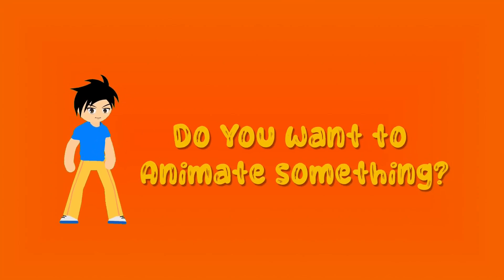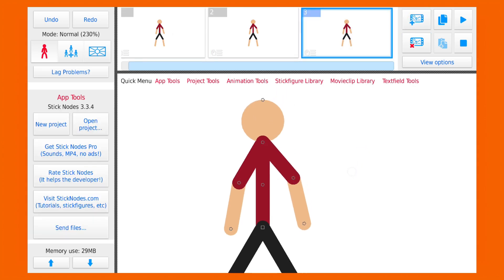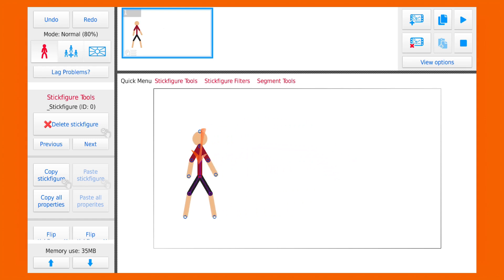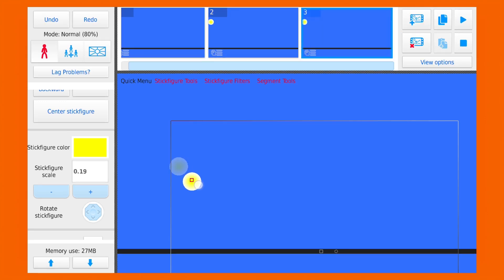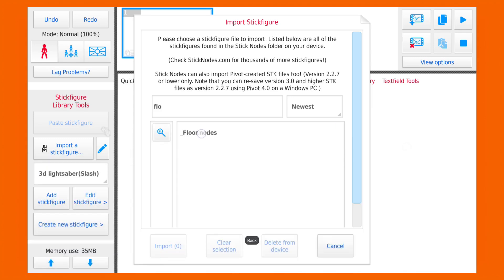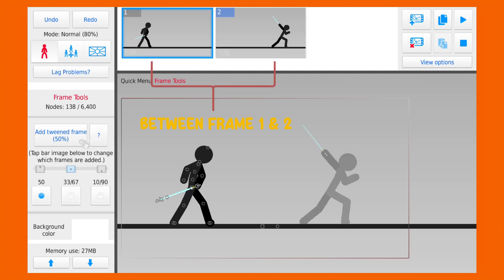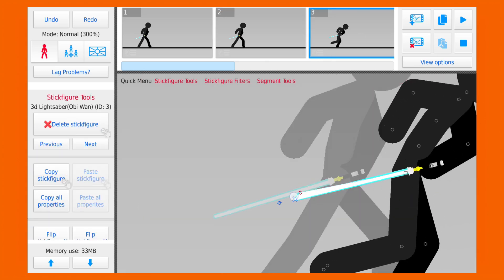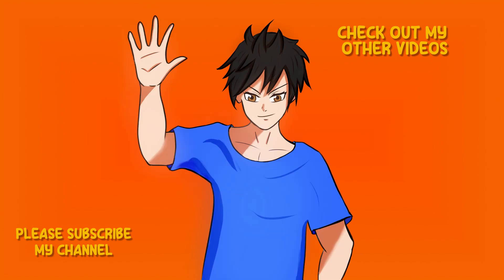How to make Animations using Sticknodes! [Tutorial for Beginners]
UPDATE: In the workspace tools now you have to toggle the Stickndoes/Movieclip/Sprite tools using the arrow buttons

In this Tutorial for Beginners, I will teach you how to Animate on your phone for free even if you have no drawing skills!

Timestamps:
00:00 Intro
00:19 Installing the App
00:43 What will you learn
00:53 Introducing the interface
02:01 Learning how to navigate
02:58 Camera
03:45 Animating something simple
05:51 Animating Sword Slash
11:07 Thank You!

Logo Track:- Sour Tennessee Red (Sting)
Artist:- John Deley and the 41